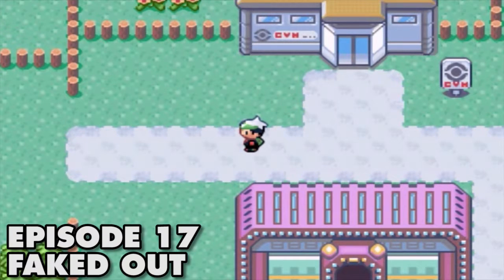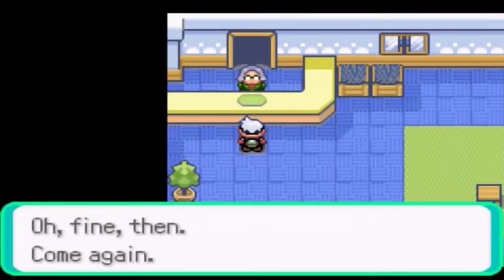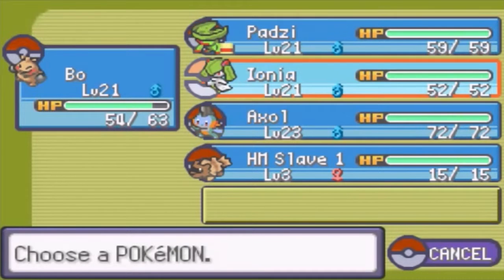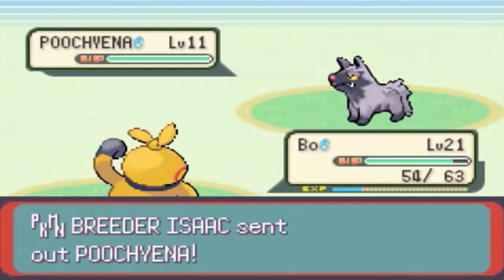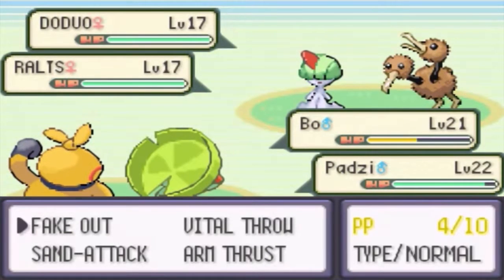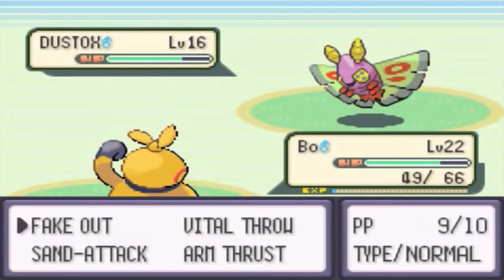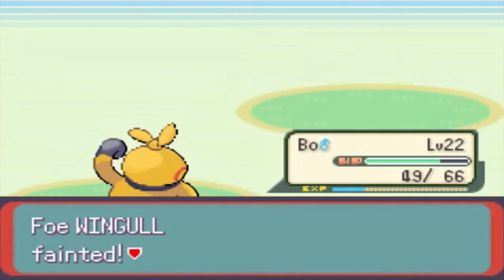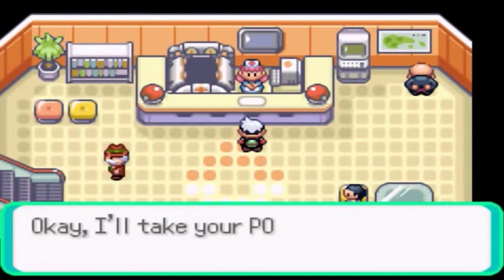Pokémon Emerald - Episode 17 "Faked Out"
Shield Dust prevents additional effects from attacks. Well then. I feel like an idiot.